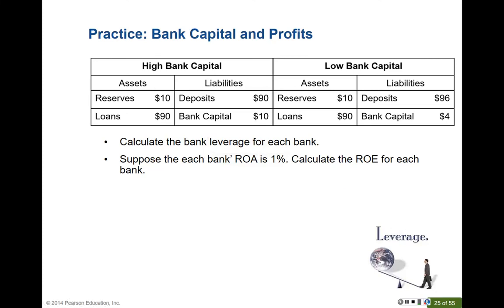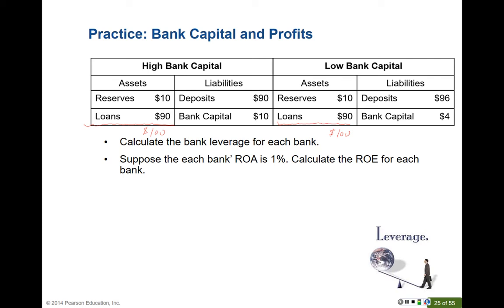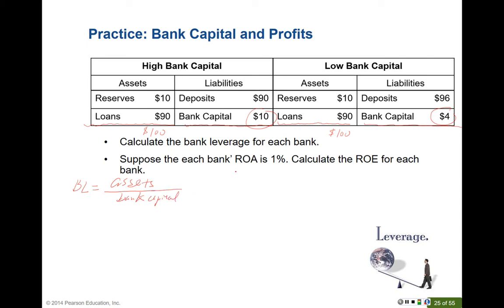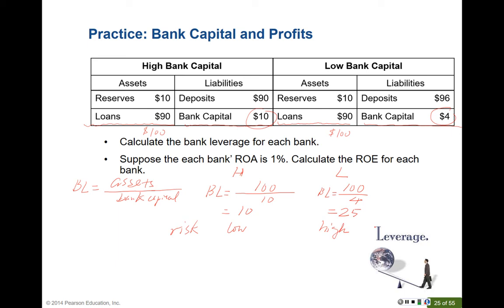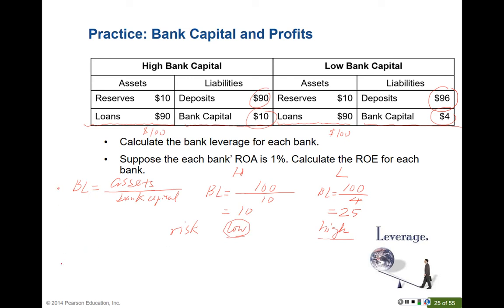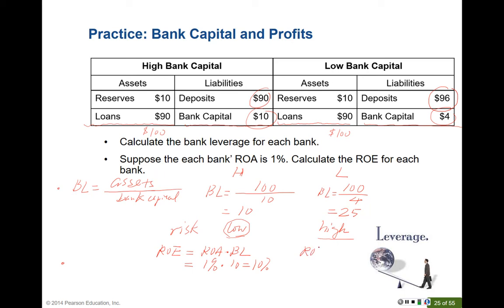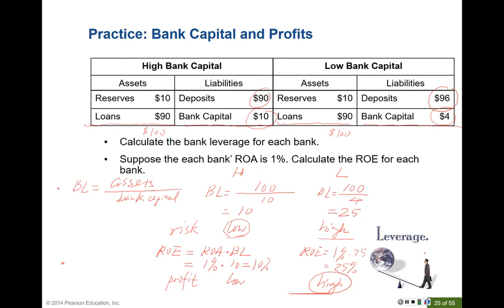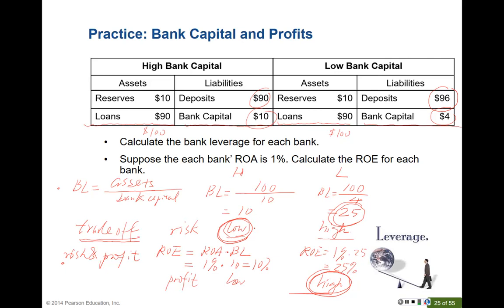Practice Bank capital and profits